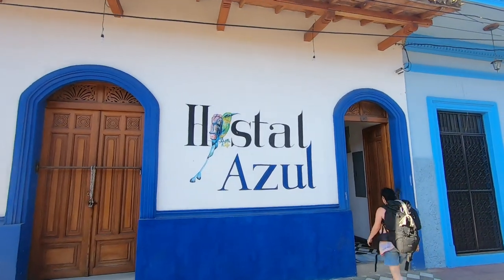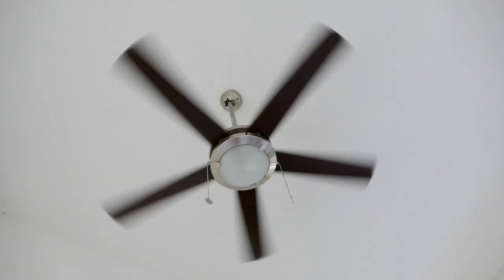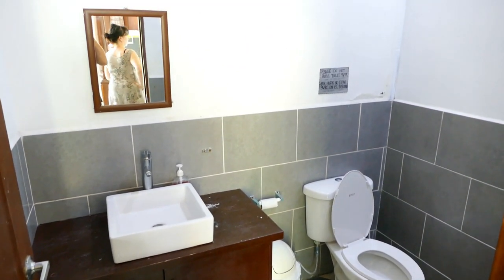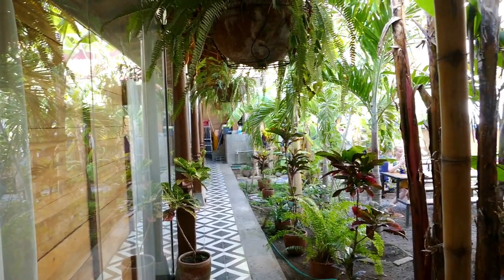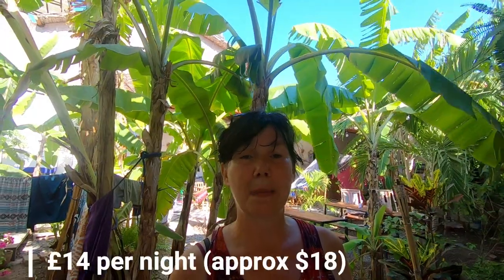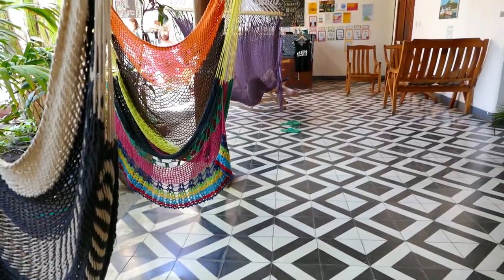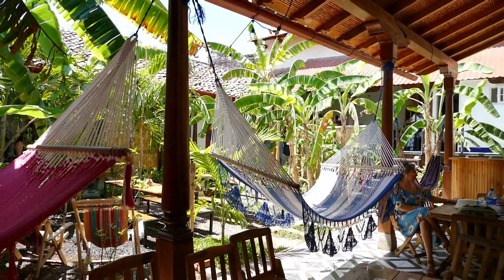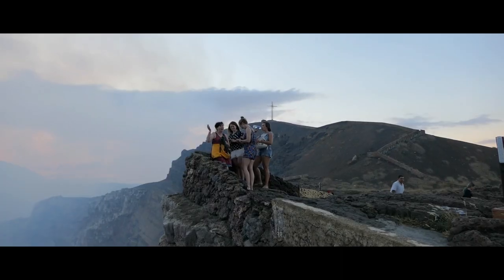What it's really like backpacking Granada NICARAGUA [S3-E28]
In this episode we give you the guided tour of Hostel Azul, which is the awesome hostel that we stayed in whilst visiting Granada.
We also visited the Masaya Volcano, located near Granada and was our first ever experience of seeing  actual lava.

We had a wonderful time visiting the town of Granada on our backpacking tour of Nicaragua and Central America and if you are travelling through Nicaragua you should take the time to visit.

Travel vlog 200 |   Hostel Azul Granada | Country #14/195

Be the FIRST to hear our news and plans by signing up to our weekly newsletter

Main Camera
Stabiliser (gimbal)
Action Camera

SOME FUTURE PLANS

Now until end June 2019 -  backpacking Central America

2020 - Around the world Drive . The long way

   20     Countries
   20     Months
   2020 Start date

  More info to follow

In case you don't know us - let us introduce ourselves - we are Chris (48)  & Marianne (51).  We are a married travel couple. We recently quit our jobs and sold our belongings to travel full time.

After more than 22 years of marriage we are still best friends

The aim is we are going to step foot in every country in the world before we die - or die trying !.  We are currently also planning an epic around the world road trip. So stayed tuned for more clips as we  TREAD the Globe in either Trudy the TREAD camper van  or armed with our backpacks!

We will share with you our adventure and will post regular vlogs and videos of our full time travels showing the best the world has to offer and hopefully inspire you to travel more.

Currently we are backpacking our way around Costa Rica and over the coming months will be exploring and sharing the rest of Central America.

Marianne and Chris
xx